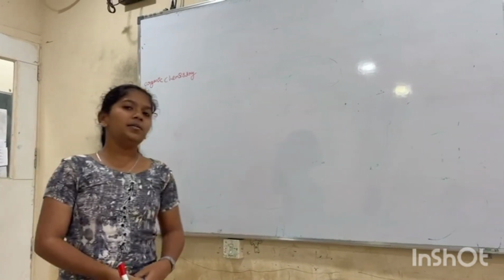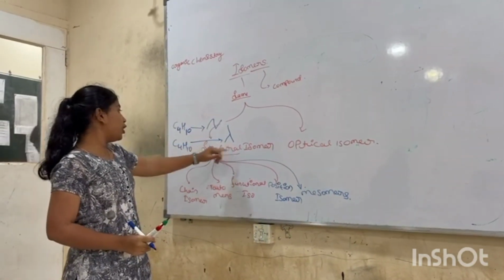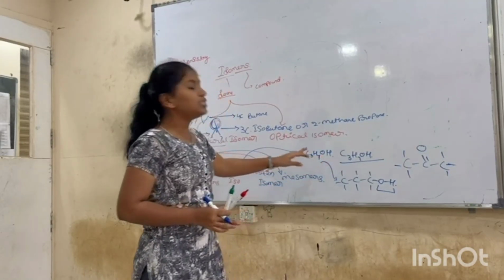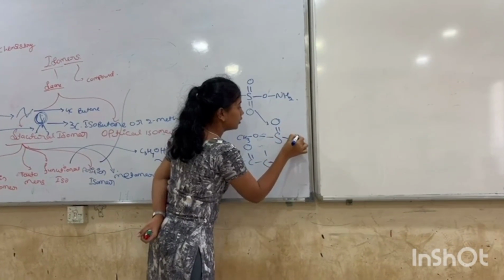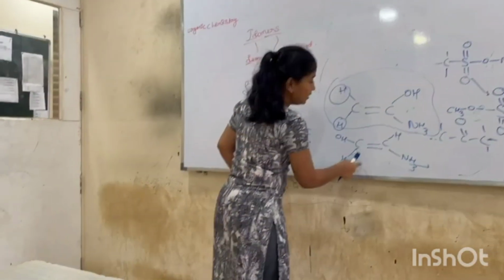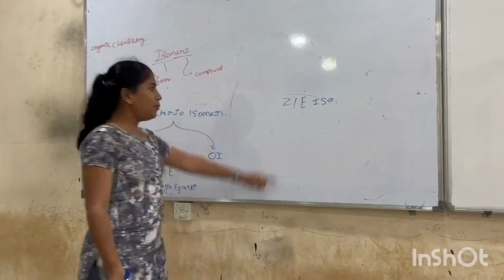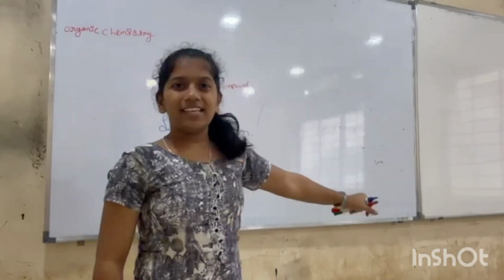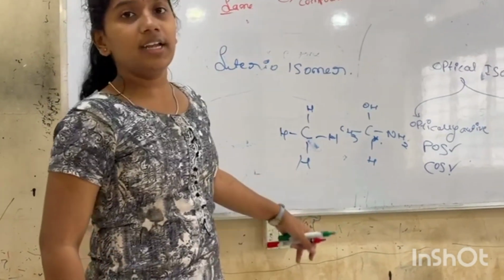Isomers teaching by Shrilakshmi